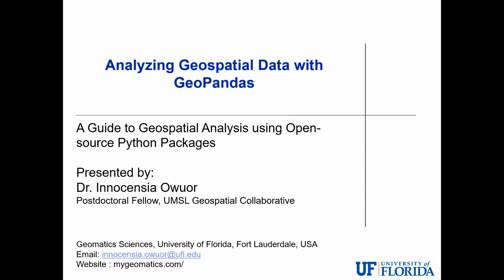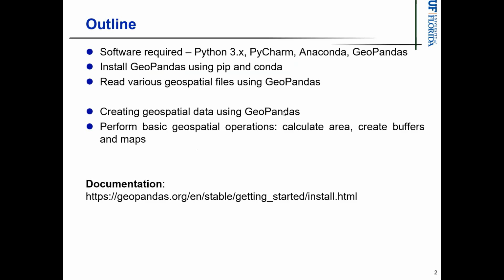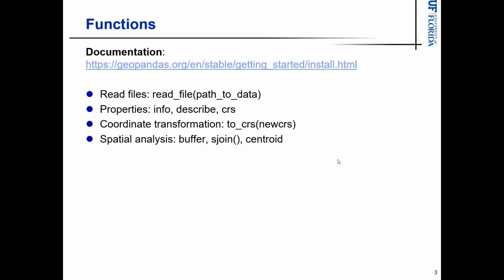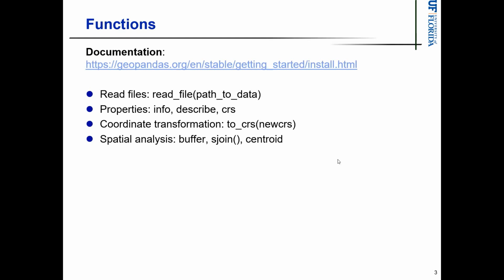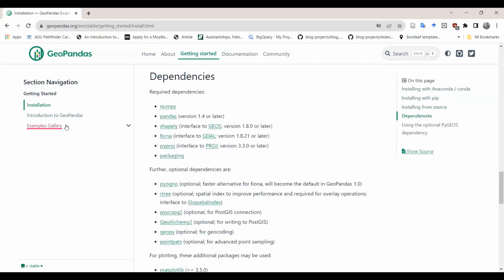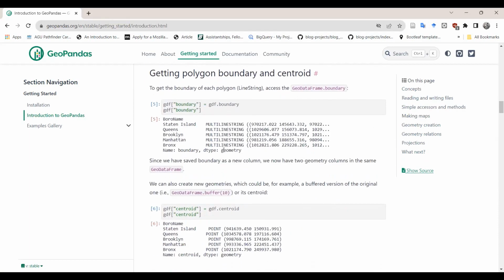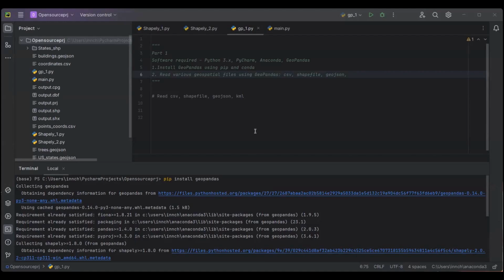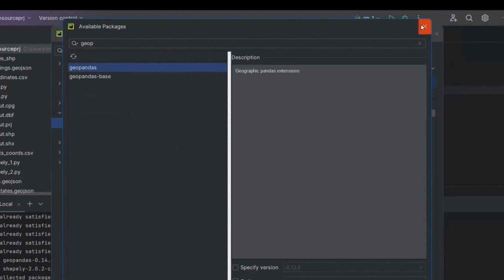GeoPandas Part 1: Overview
This presentation provides an overview of the GeoPandas package and installation instructions.